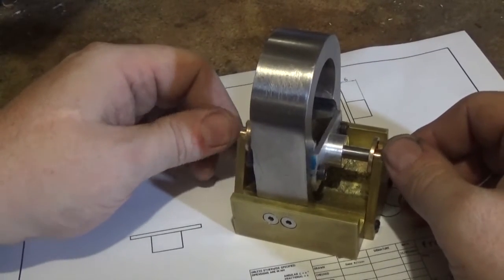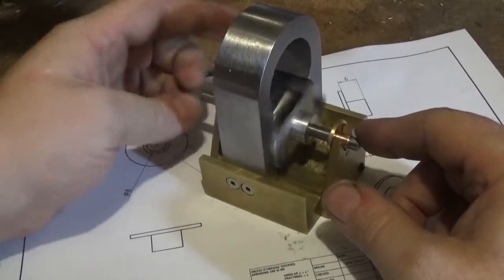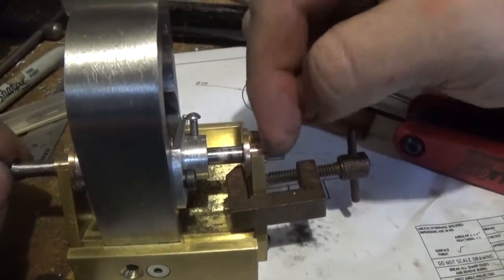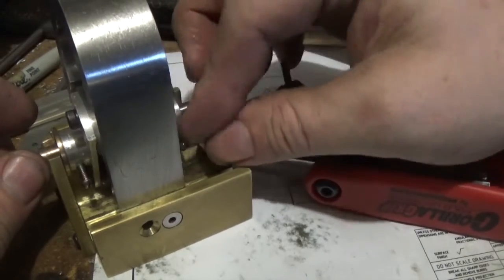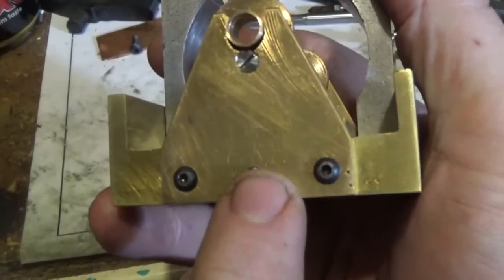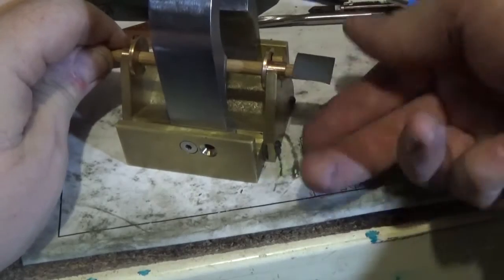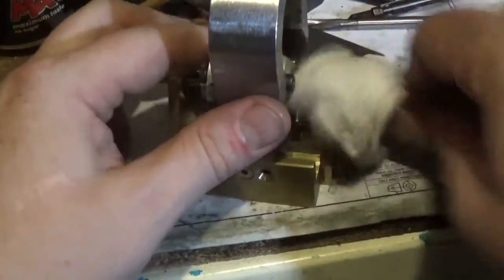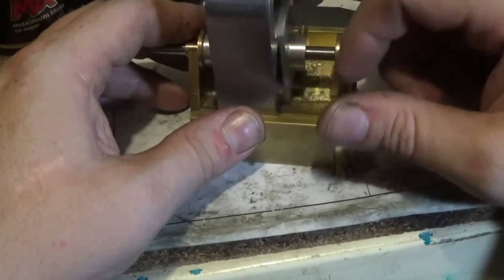Prince Dynamo motor PART9 home shop build.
Making and fitting bearings. just quite a few fiddly little jobs. - dowel pins, bushings, honing, polishing the shaft.